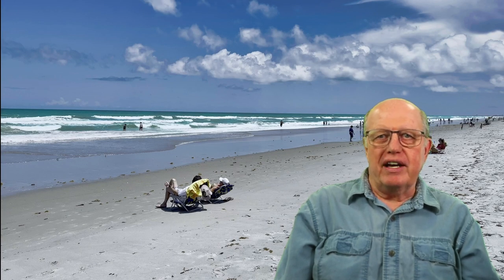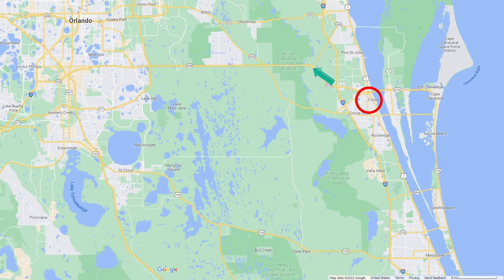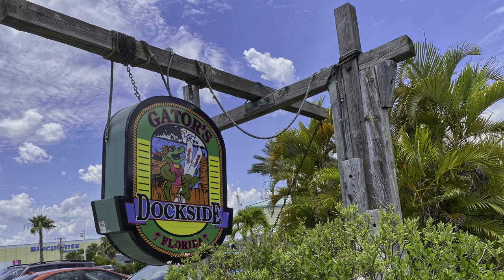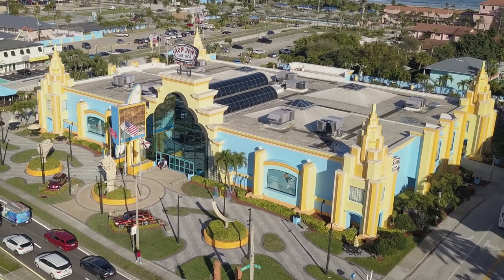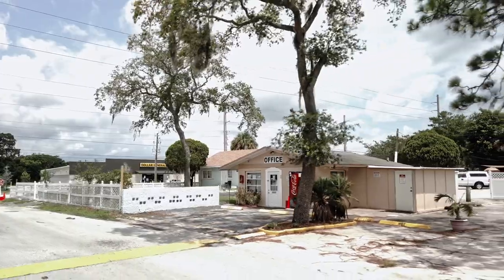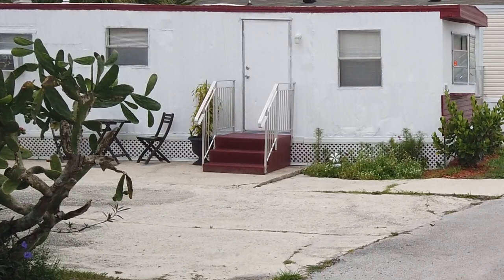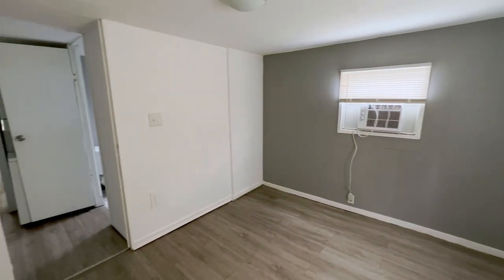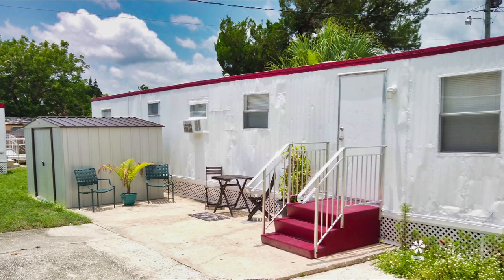Florida Mobile Homes for Sale - 33K - Florida Mobile Home Park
Florida Mobile and Manufactured homes offer a great bargain and manufactured housing communities offer a wonderful lifestyle. They are some of the best retirement communities in Florida. Florida Mobile Homes for Sale explores this further offering you an opportunity to visit homes for sale. Join us as we look at a home in an all ages community listed at $32,900 with a remarkably low lot rent. Is this a fit for your financial and lifestyle goals? A great location for retirees, young families, or Snowbirds.

Molly Buck